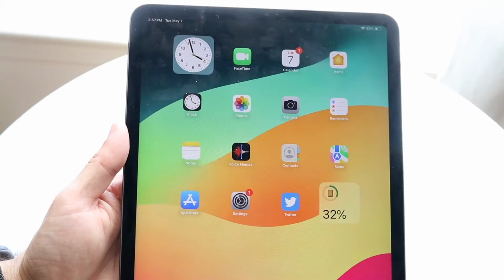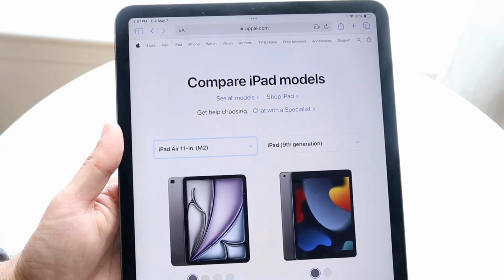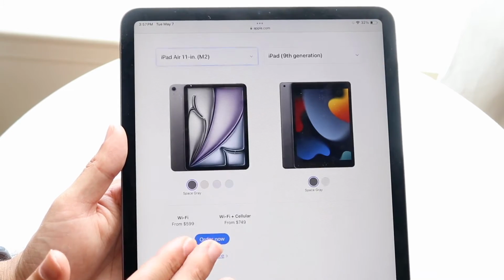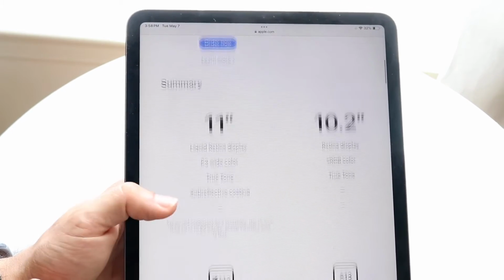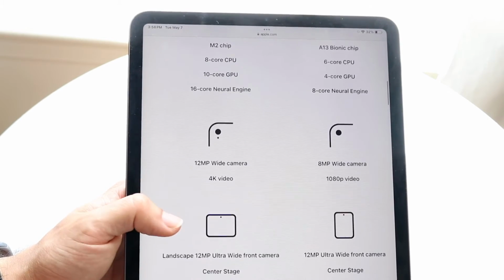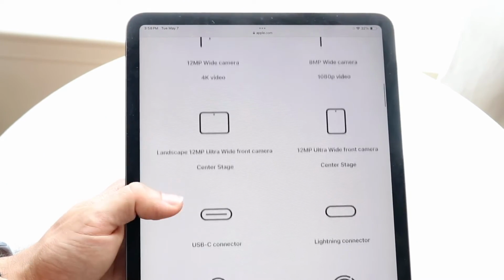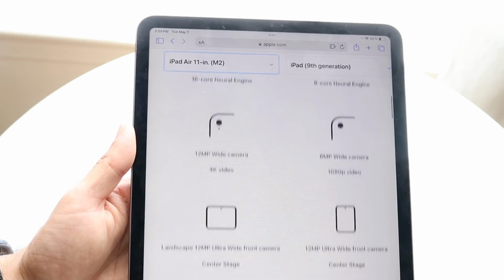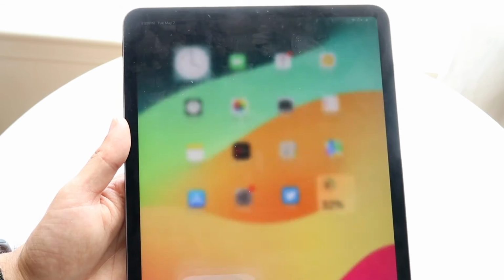M2 iPad Air Vs iPad 9th Generation Quick Comparison!